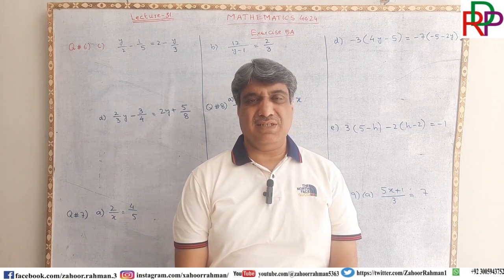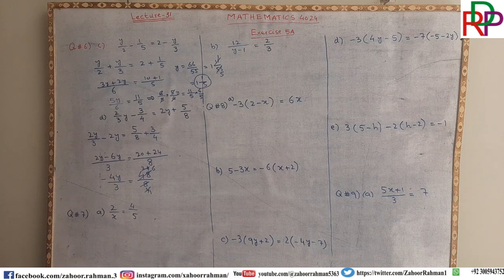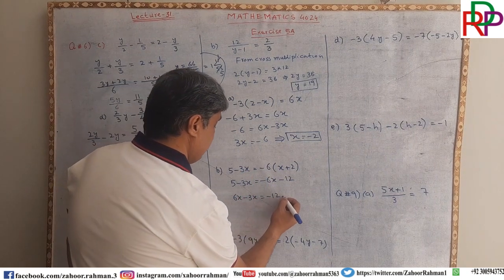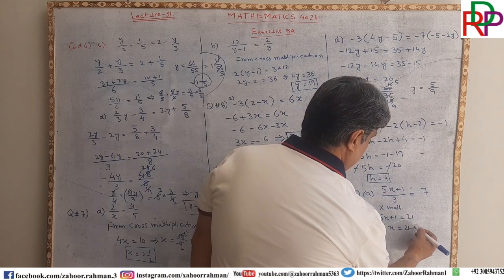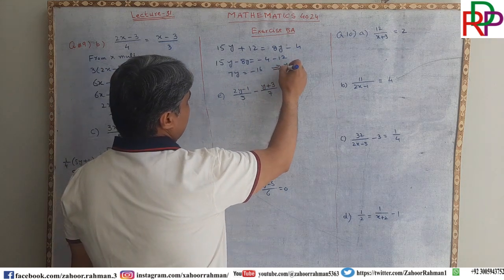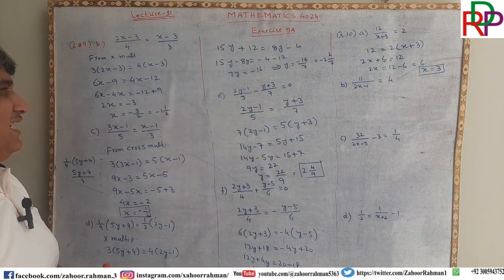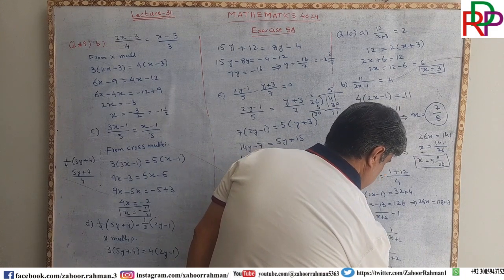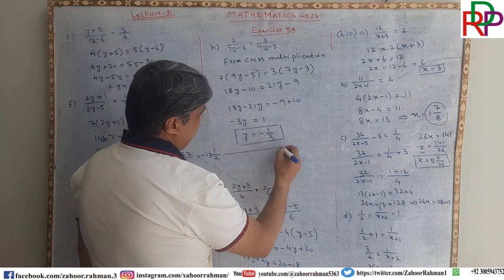Solution of Linear algebraic Equation | Math | Algebra | O level | GCE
More learning in Albera. We did questions from 6 to 10 with all parts of exercise 5A